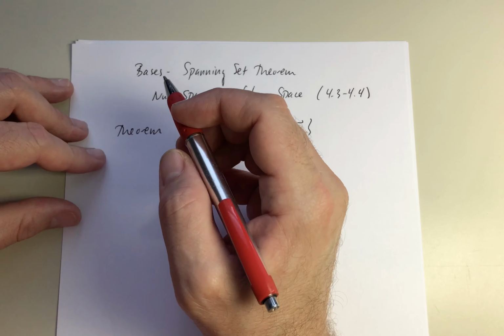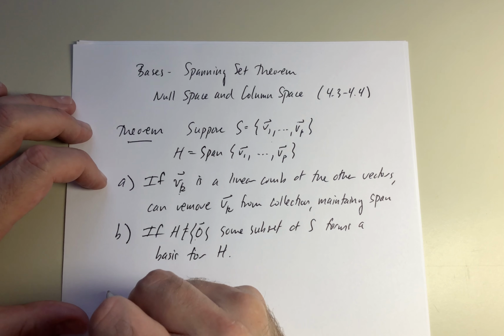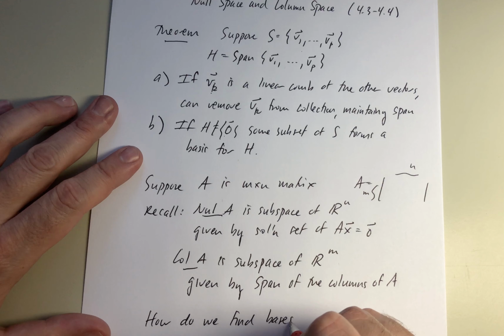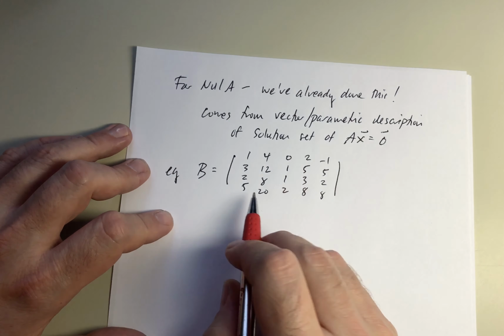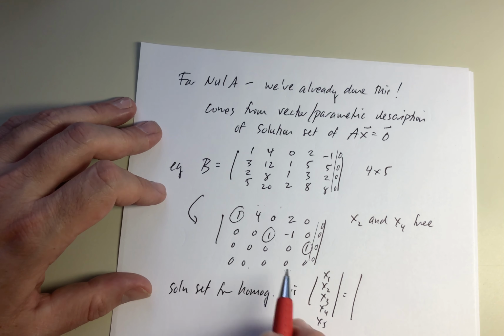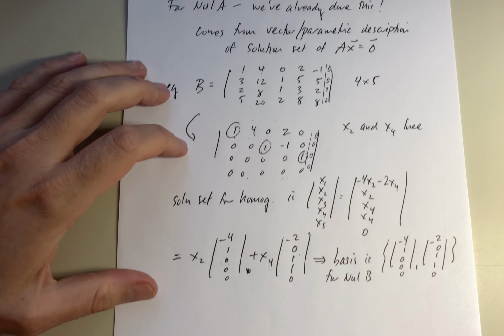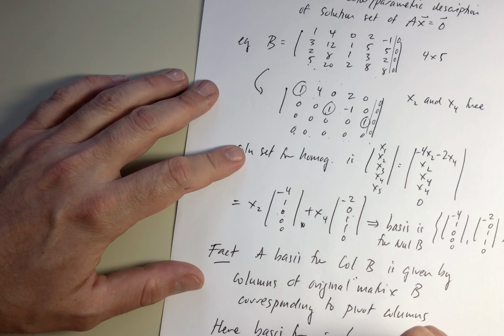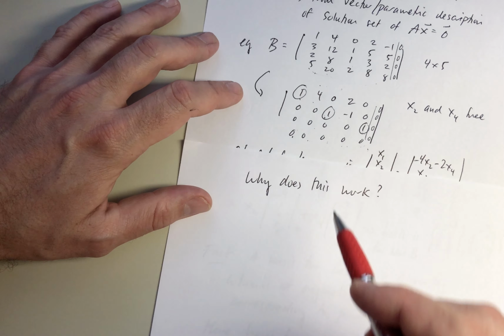Lecture 17 Part 3 (Spanning Set Theorem, Bases for Nul A & Col A)